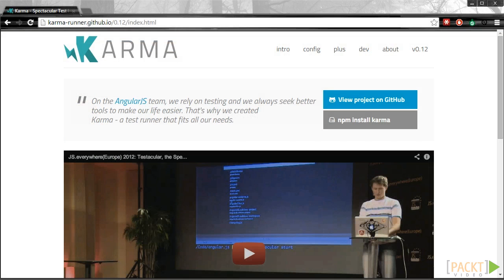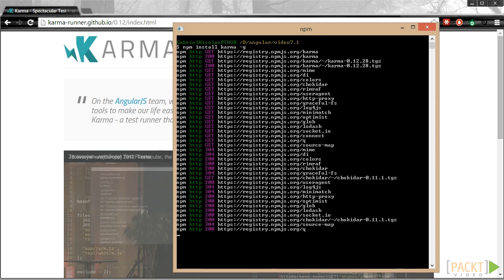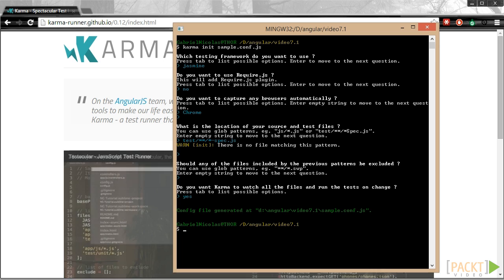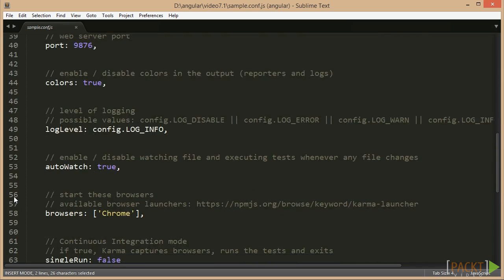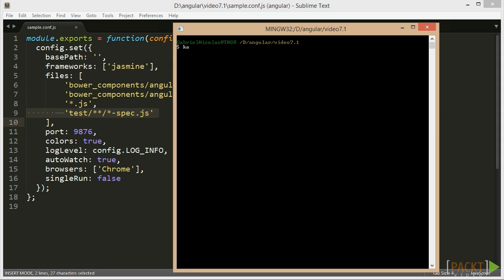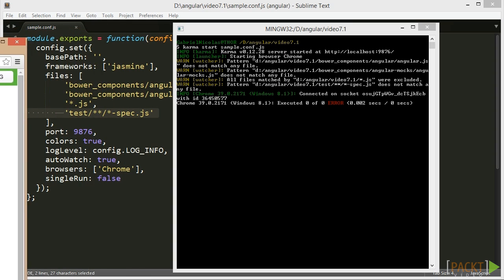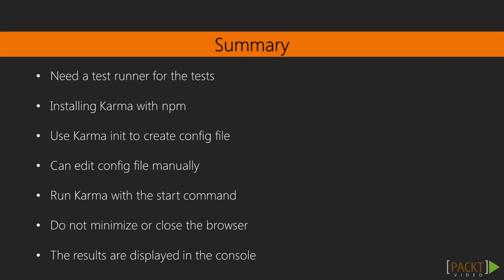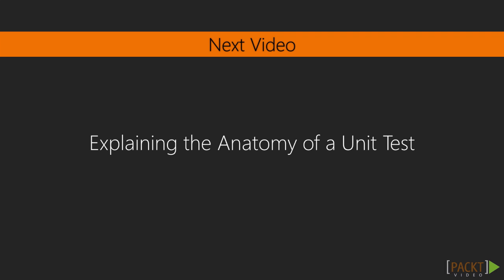Building an Application with AngularJS Tutorial: Installing Karma | packtpub.com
To execute tests written in JavaScript for our angular components, we need a test runner. The Karma test runner was developed by the angular team.
• Install karma using npm
• Create a configuration file for karma
• Run karma